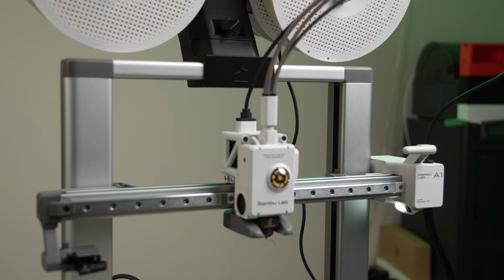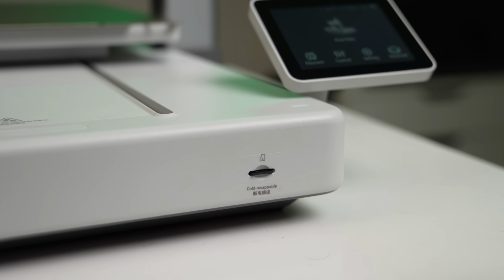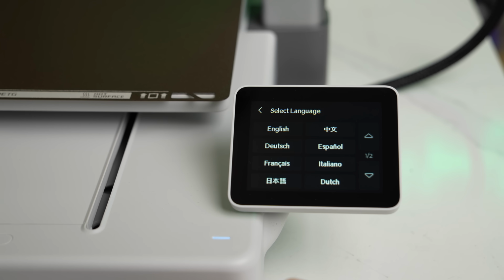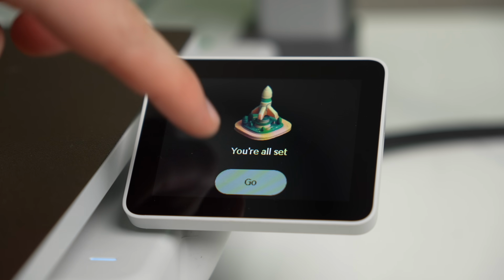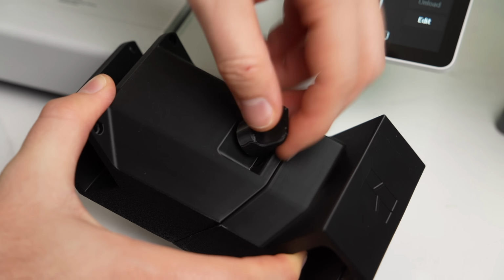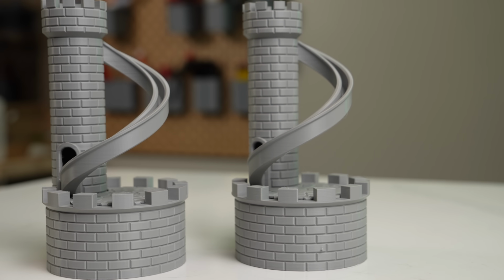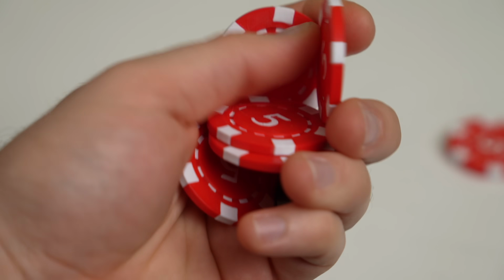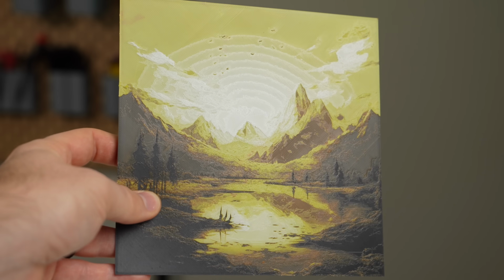Is The A1 Worth It? Diving Into Bambu Labs Newest 3d Printer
Models used:
Drill guide:

In todays video we dive into the newest Bambu Lab printer the A1. This is an I3 style 3d printer and the bigger brother to the A1 Mini that was released just a few months ago. We will go over specs, what setup was like, how it has performed and I will give you my overall thoughts based on my experience so far.